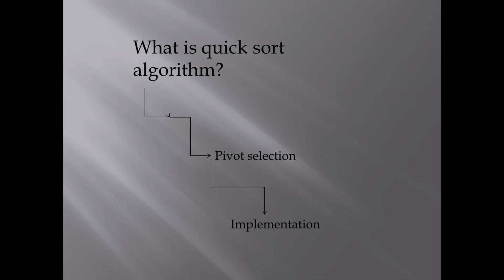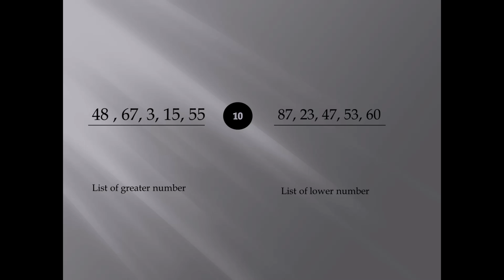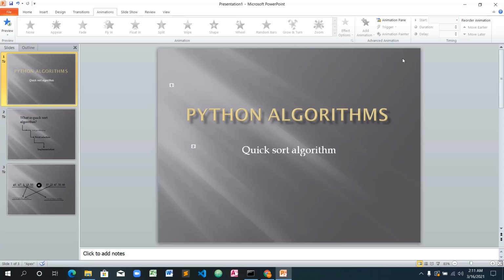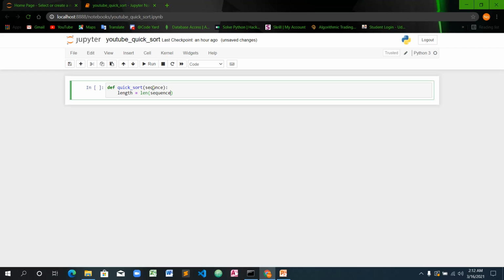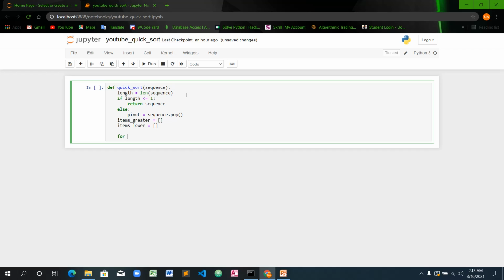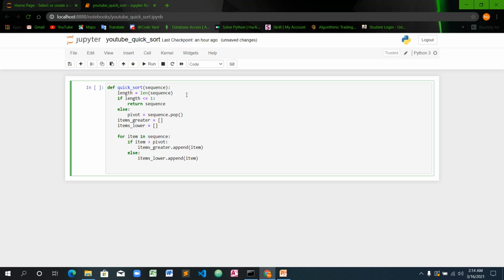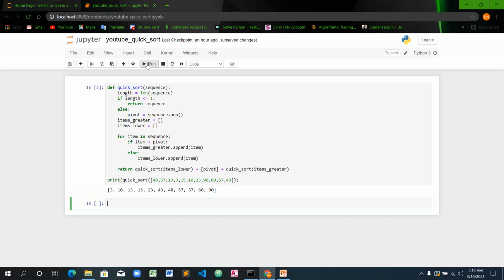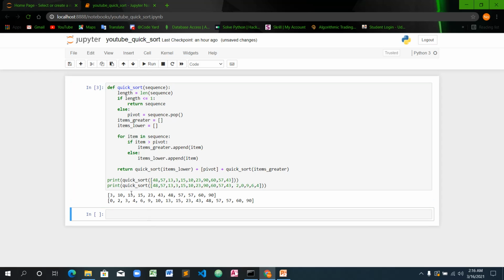Python Quick sort algorithm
quick sort algorithm is a simple algorithm. There are plenty of sorting algorithms you can use to sort a list in programming. There’s Python insertion sorts, bubble sorts, and more. QuickSort are one of the most common types of sorts.

In this video, we’re going to talk about what QuickSorts are and how they work. We’ll walk through an example of a Python QuickSort so you can learn how to implement one.